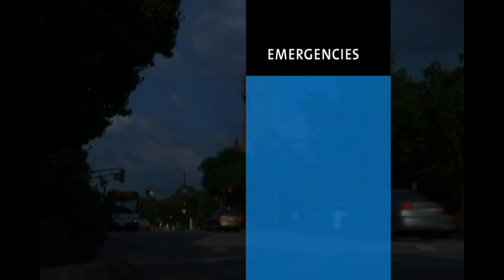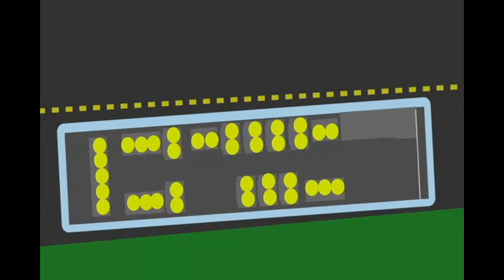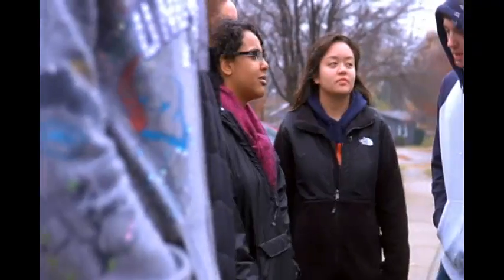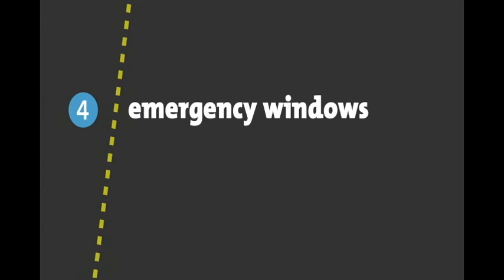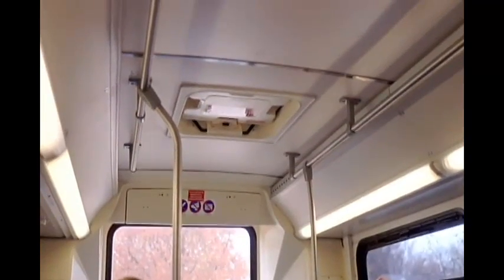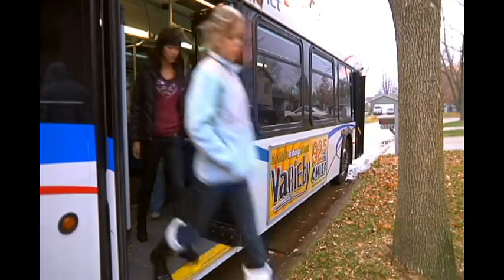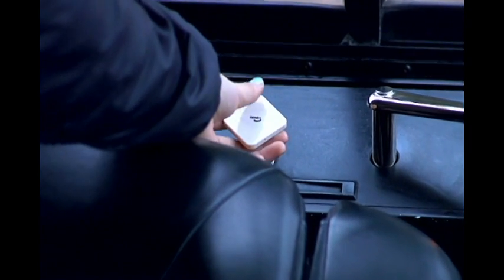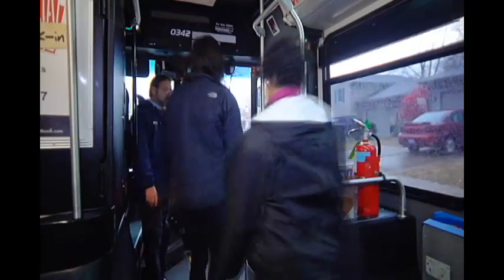Student Evacuation Video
This short video introduces students to the possible emergencies that can happen on or around a bus. It is shown to middle and high school students to educate them on how to act in an emergency situation. Take a look!